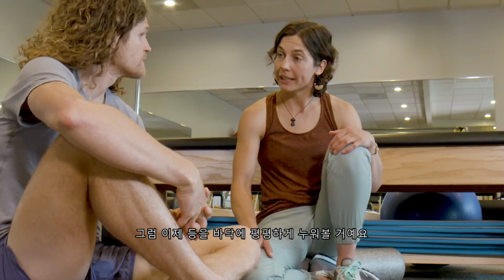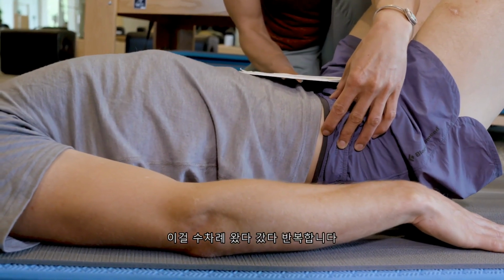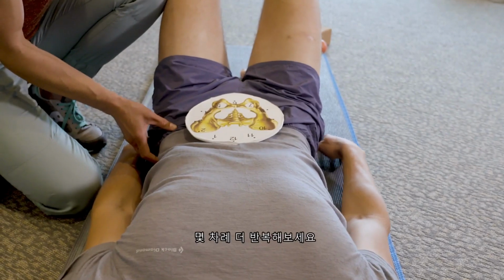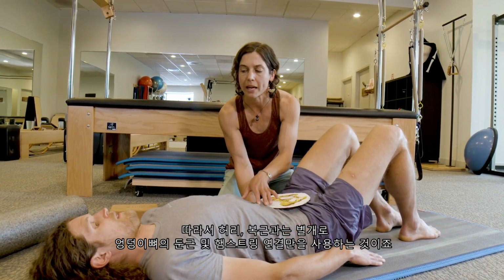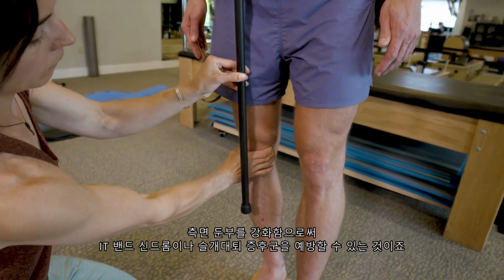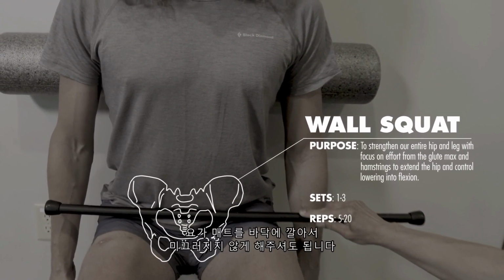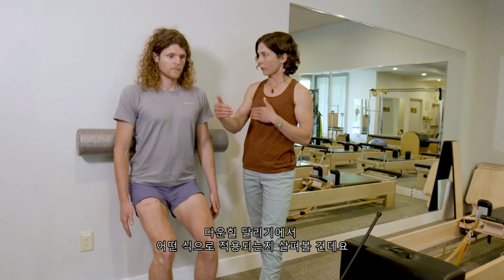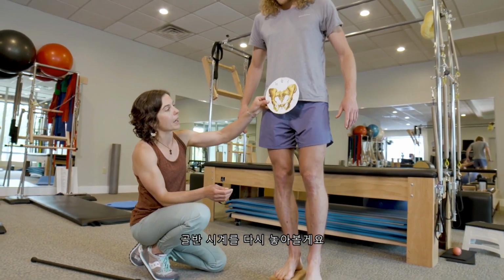[블랙다이아몬드] 물리 치료사 에스더 스미스 - 건강한 무릎을 위한 골반 컨트롤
지속적인 다운힐에서 무릎 부상을 방지할 수 있는 방법에 대해 알아봅시다.
그래스루츠 테라피의 물리 치료사 에스더 스미스가 말하는 트레일 러닝에서 속력을 잃지 않으면서도 무릎의 부상을 방지할 수 있는 골반 컨트롤에는 무엇이 있는지 영상에서 확인하세요.